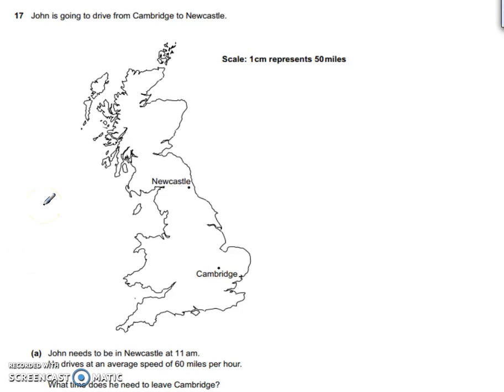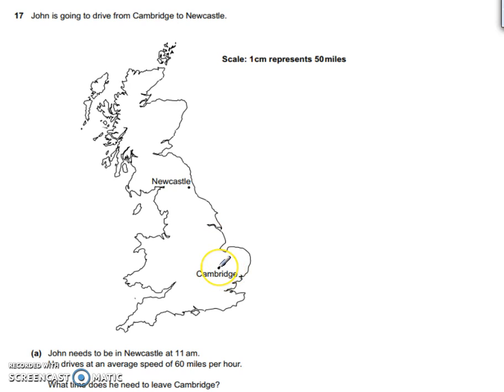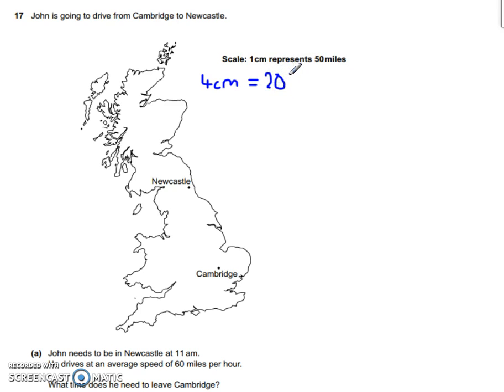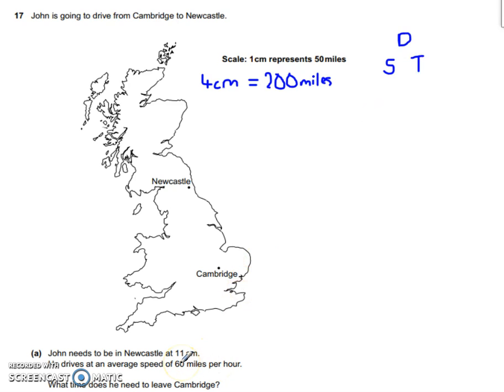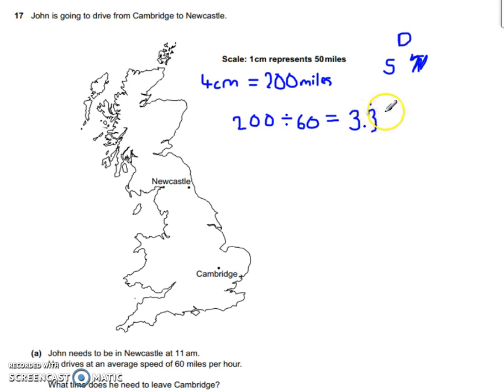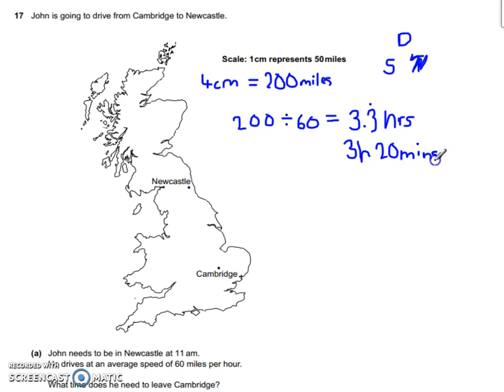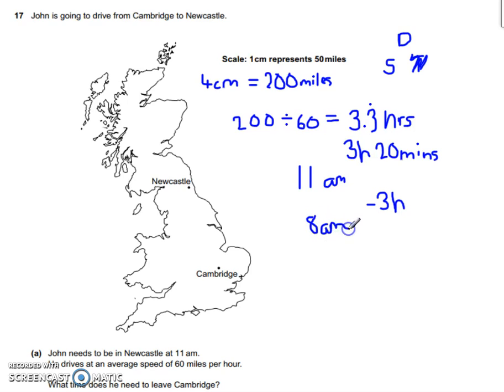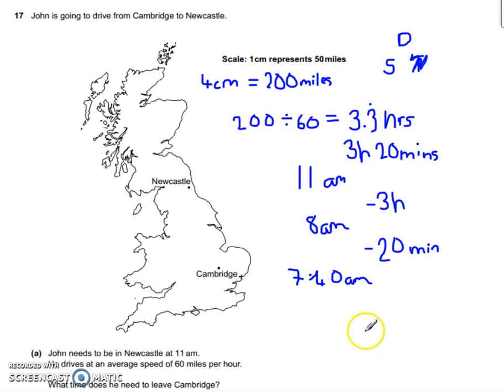Grey Paper Foundation Question 17a OCR Practice Paper